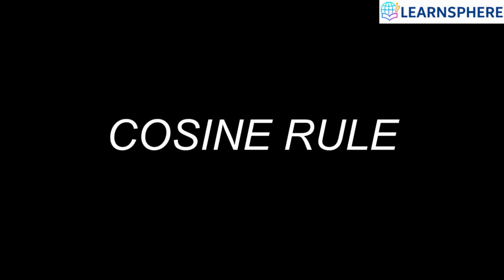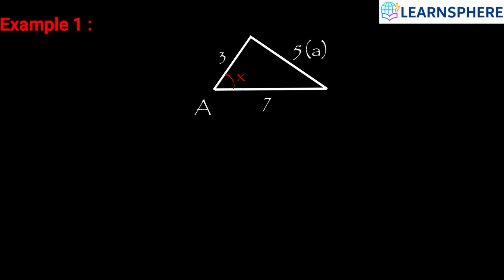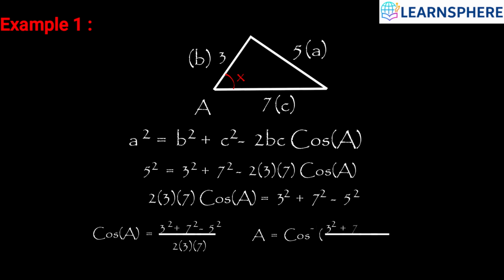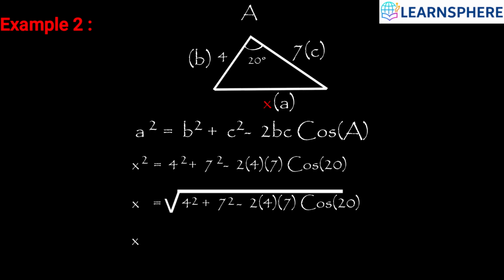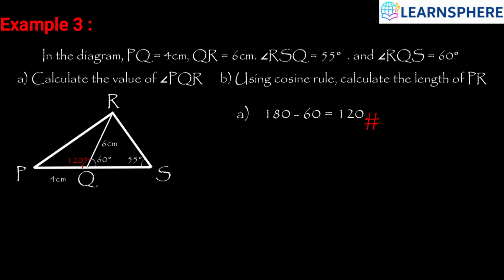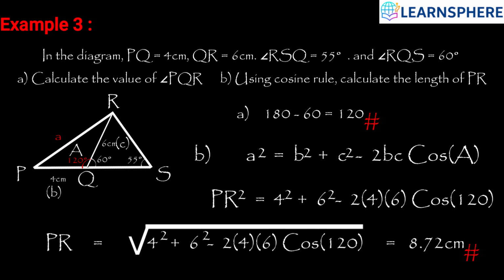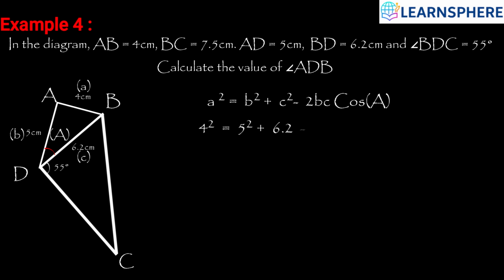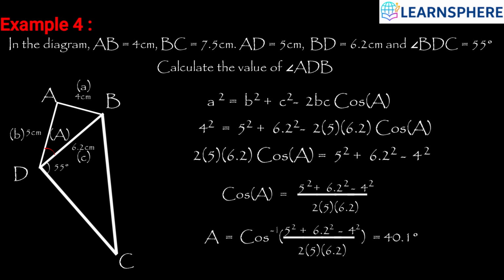Cosine Rule | Trigonometry